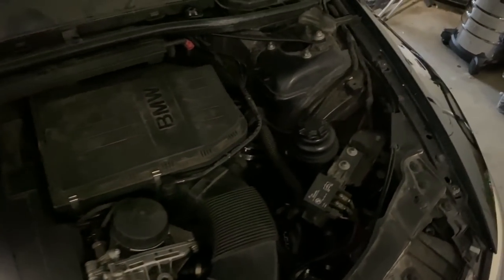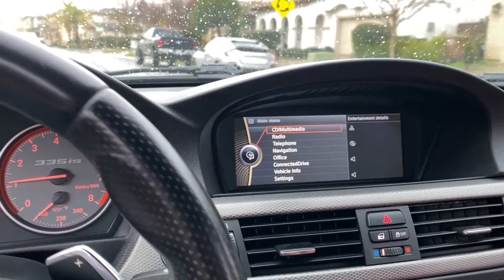BMW G80 SOUNDS INSANE WITH NEW INTAKES AND DOWNPIPES!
F80 M3 MOD LIST:
Exhaust System:
Carbon Shark Fin:
Carbon Grills:
Wheels:
Suspension:
Steering wheel:
Ambient Light:
Strut Bar:
Oil Cooler:
KiesMotorsports (NOUR5)
BurgerTuning
FCP EURO
AzaAutoWheel
Suvneer
SSR Performance
Valvetronic (NOUR)
RoughCountry
TireWheelZone